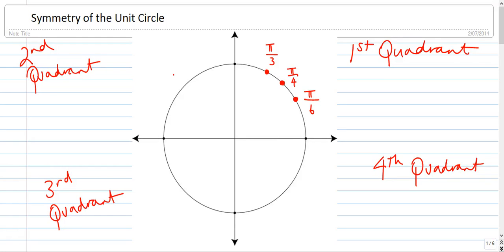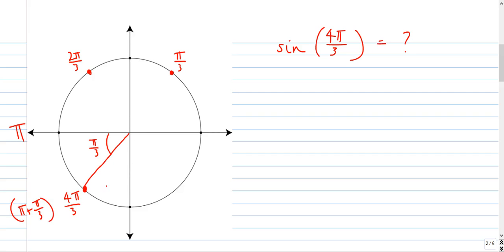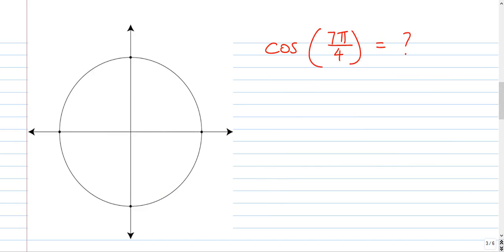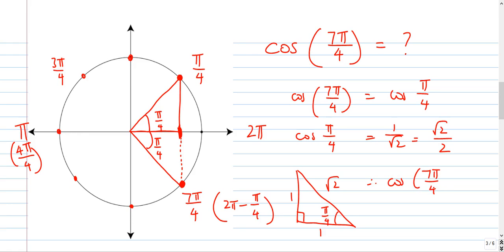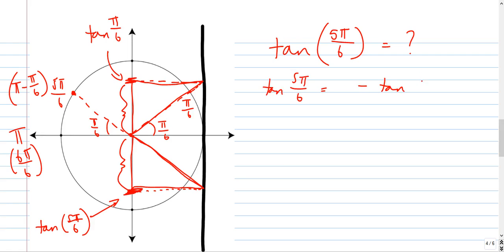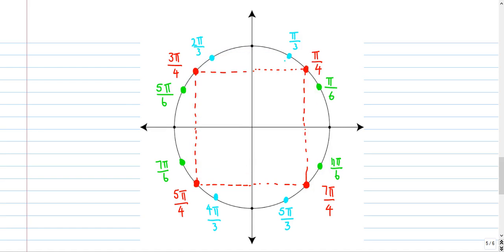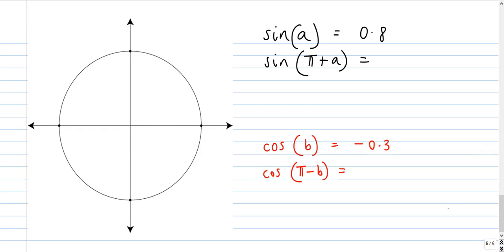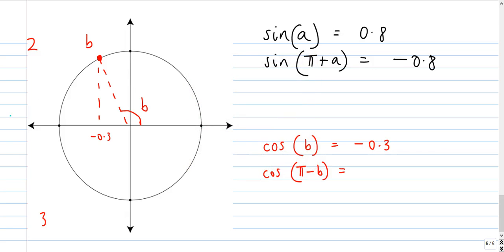Symmetry of the Unit Circle